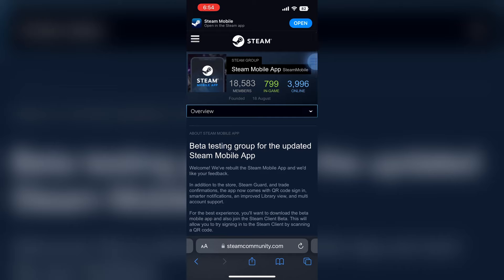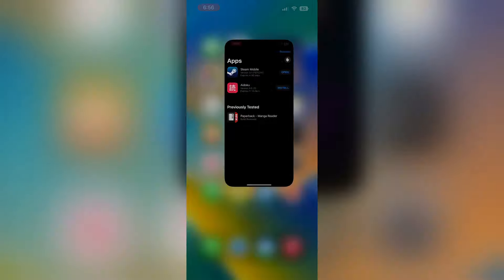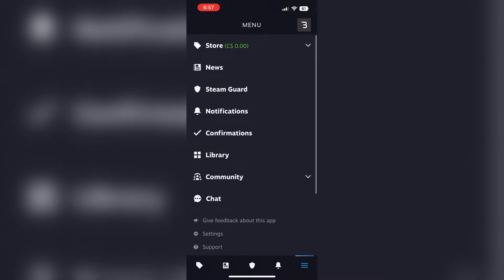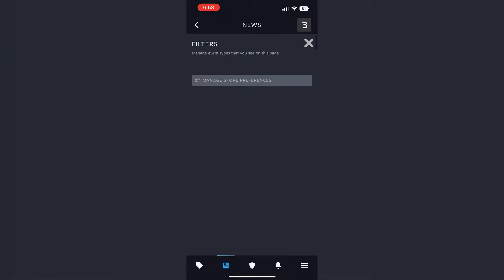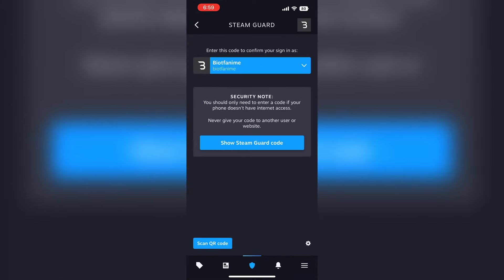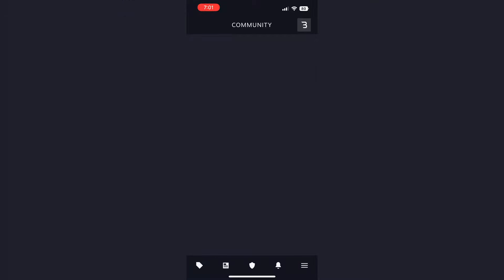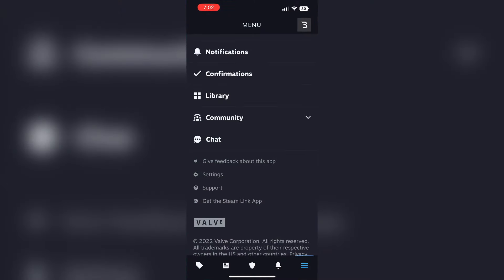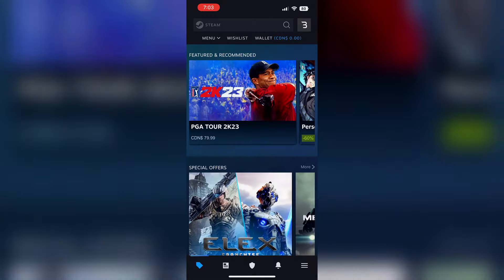New Steam Mobile App Overview (it’s available now!)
Well it just cam out now, scratch the TestFlight sections of this video.

Overview of the Beta Steam Mobile app. Looks great! Check out the Steam Community group here with all the info and links:

Also forgot to mention you can change the tabs in the bottom, from settings just go to "Customize Tabs".